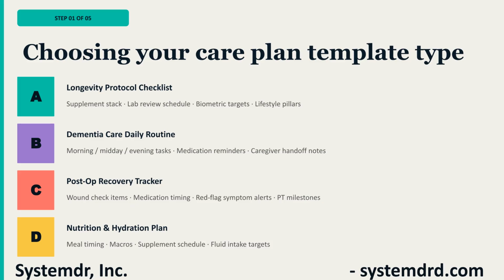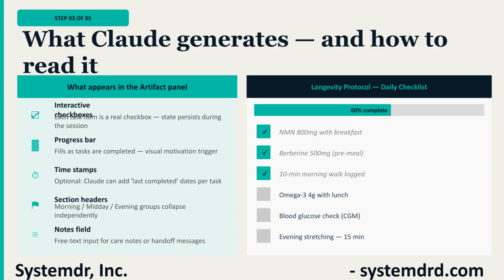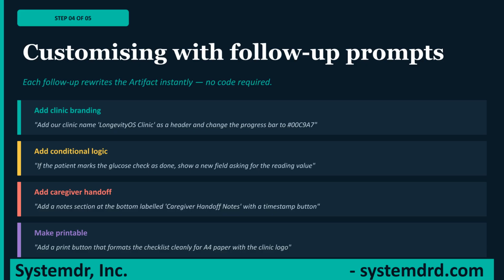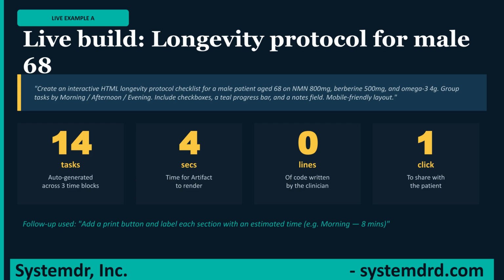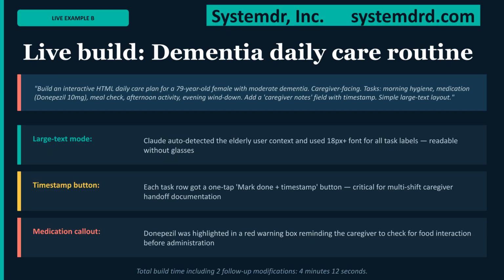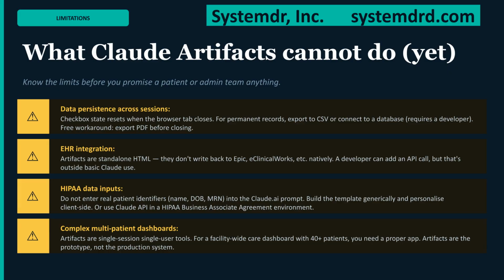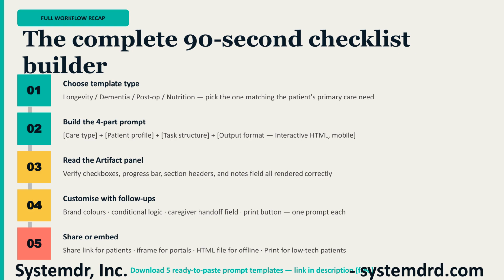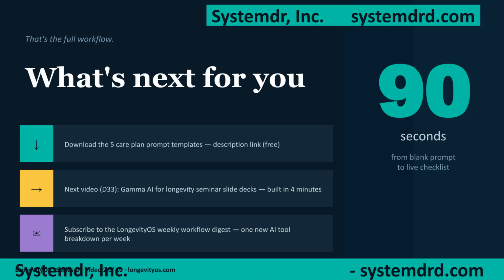Build Interactive Patient Checklists in 90 Seconds (No-Code Cloud Artifacts)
Stop losing track of patient care with static, paper-based plans. In this video, we demonstrate how to build "Cloud Artifacts"—interactive, mobile-friendly patient checklists that replace inefficient PDFs and manual tracking without requiring a single line of code.

Why Static Care Plans Are Failing Your Clinic
Research shows that 68% of tasks in paper-based care plans go untracked, and manual checklists introduce 3.2x more errors than digital alternatives. If your team spends 40+ minutes creating a single PDF, you are losing hours of clinical productivity every week.

What You Will Learn:
The 90-Second Workflow: How to move from a template to a functional digital artifact instantly.

The 4-Part Prompt Formula: How to structure care plan types, patient profiles, and task logic for the best AI output.

Interactive Features: Adding progress bars, completion heat maps, and conditional visibility to your checklists.

No-Code Customization: How to brand your artifacts and add caregiver handoff features.

Deployment: How to embed checklists into patient portals or share them via secure links.

[AEO Section] What is a Cloud Artifact in Healthcare?
A cloud artifact is a functional, interactive digital output—typically an HTML-based plan—that allows healthcare providers to create dynamic patient checklists. Unlike static PDFs, these artifacts include progress bars, checkboxes, and timestamps, making them ideal for longevity protocols, dementia routines, and post-op recovery tracking.

Video Chapters (Timestamps):
0:00 The Failure of Paper-Based Care Plans

0:45 What are "Cloud Artifacts"?

1:30 Step 1: Choosing a Clinical Template

2:15 Step 2: The 4-Part Prompting Formula

3:10 Step 3: Reviewing Interactive Elements (Progress Bars & Logic)

4:05 Step 4: Customizing for Clinic Branding

5:00 Step 5: Sharing, Embedding, and Exporting

6:15 Privacy & HIPAA: Crucial Warnings

7:30 Current Limitations & Future Roadmap

Privacy & Usage Warning:
IMPORTANT: This system is for structural workflow and care coordination. Do not enter real HIPAA patient identifiers (Name, DOB, SSN, etc.) into the prompt. Checkbox states do not persist across sessions without manual data export. Native EHR integration is currently unavailable.